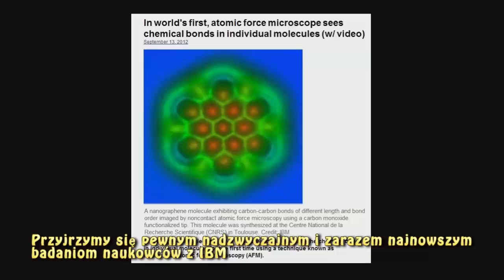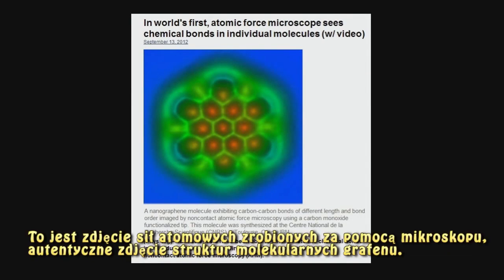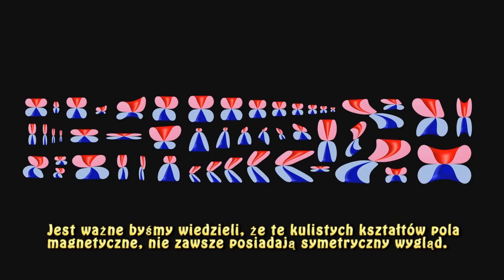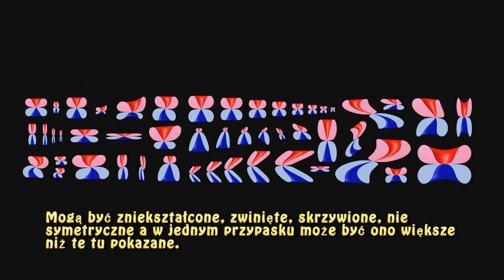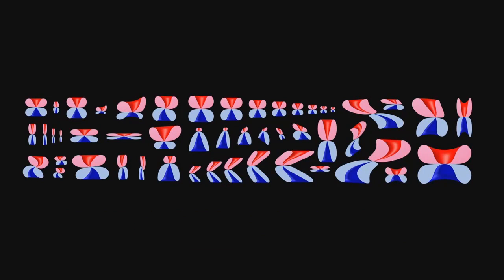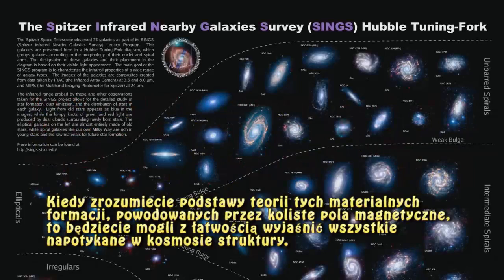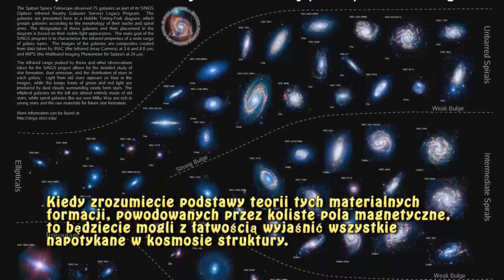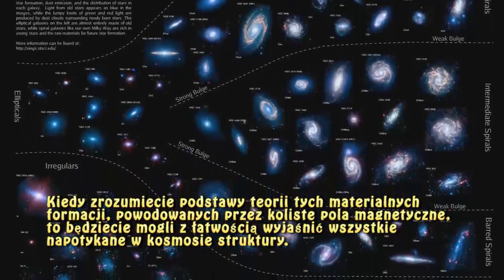Podstawowe pola - Rewolucja w rozumieniu Wszechświata ! David LaPoint PL. HD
W przeciwieństwie do elektrycznego modelu kosmosu, fizyka plazmy jest akceptowana, jako mająca zastosowanie w opisie wielu zjawisk astrofizycznych. Uważa się, że większość materii we wszechświecie jest zjonizowana lub występuje w postaci plazmy, która to plazma może wytwarzać pola magnetyczne i tu wkracza David LaPoint ze swoimi szokującymi eksperymentami, pokazanymi w filmie. Z prezentacji video można wywnioskować kilka rzeczy, między innymi to że przestrzeń, a następnie cała reszta w tej rzeczywistości, jest stworzona z określonymi zasadami i prawami, podlega prawom fizycznym zaprojektowanym przez Stwórcę. Następnie, jak się okaże, kosmos, "materia" i przestrzeń jest geometryczna lub ma cechy geometryczne ! Cały artykuł znajduje się pod tym adresem: